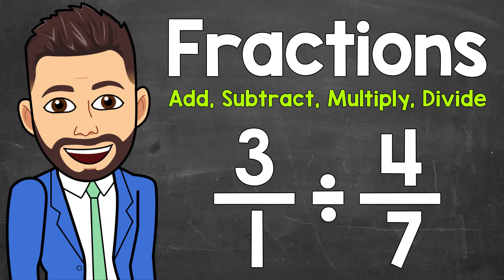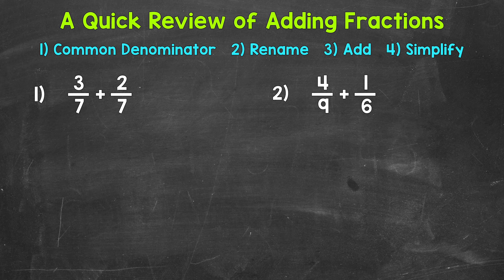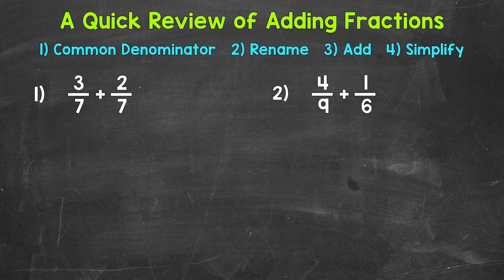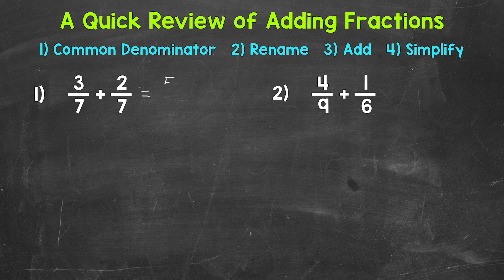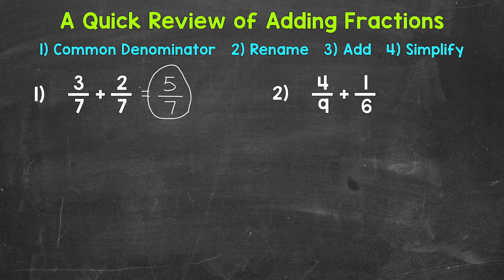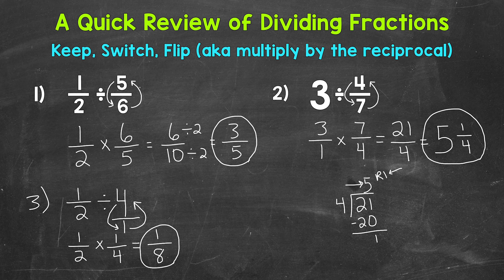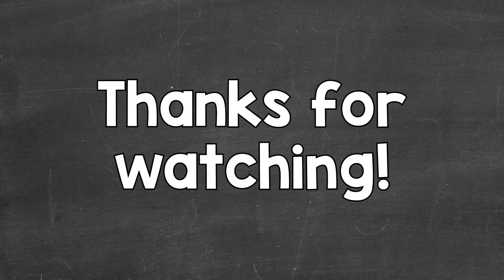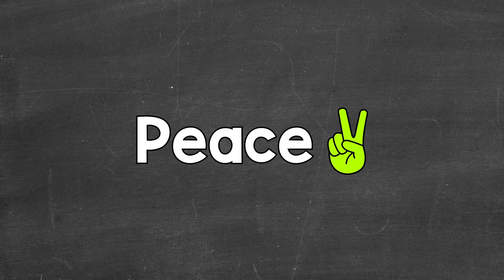Fractions Review | Adding, Subtracting, Multiplying, and Dividing Fractions | Math with Mr. J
Welcome to a Fractions Review with Mr. J! Need a refresher on how to add fractions, subtract fractions, multiply fractions, and/or divide fractions? You're in the right place!

Everyone needs a refresher from time to time, so this video is for you if you're looking for help with fractions. Mr. J will go through examples of adding fractions (like and unlike denominators), subtracting fractions (like and unlike denominators), multiplying fractions, and dividing fractions.

✅ Thanks to Aloud, this video has been dubbed into Spanish.